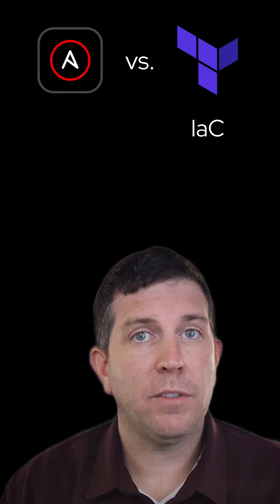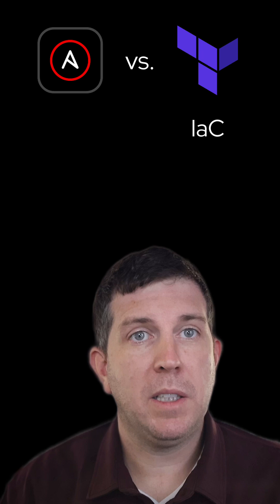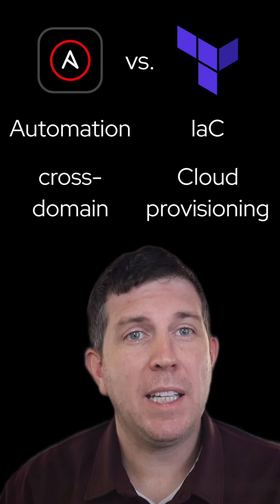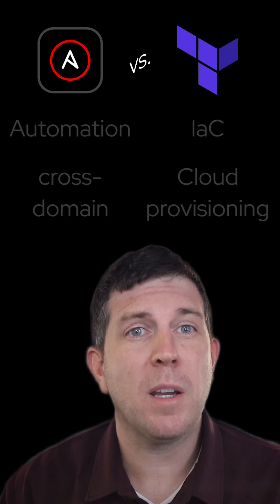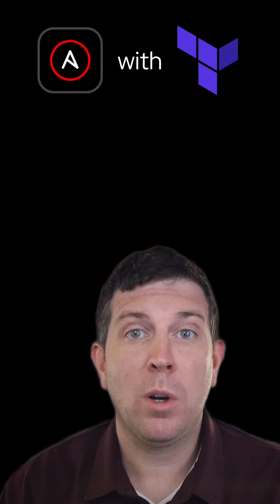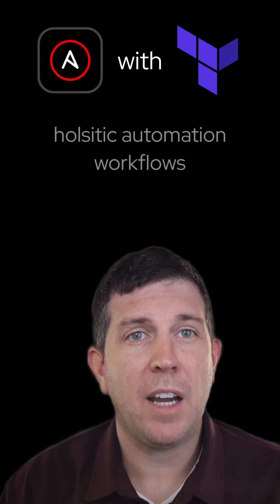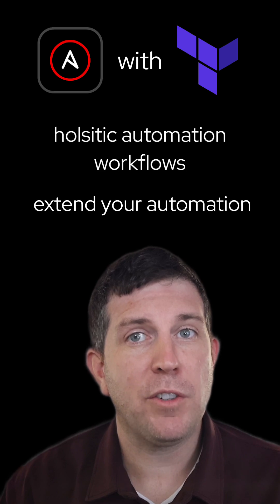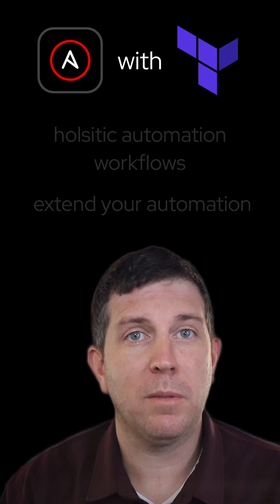Ansible vs Terraform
You need to understand the differences between Ansible and Terraform. They have some use-cases that overlap but they are very different tools! In most cases they compliment each other and you will find that many Red Hatters use Hashicorp tools and vice versa.